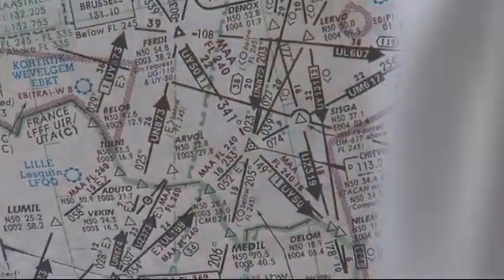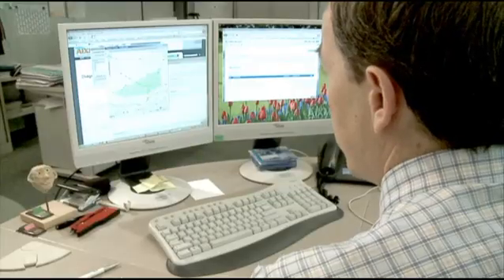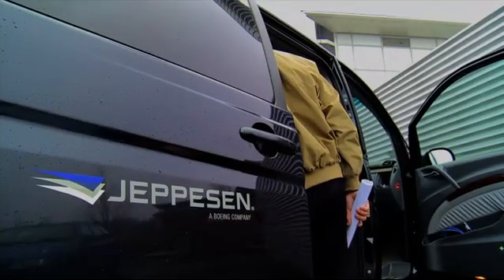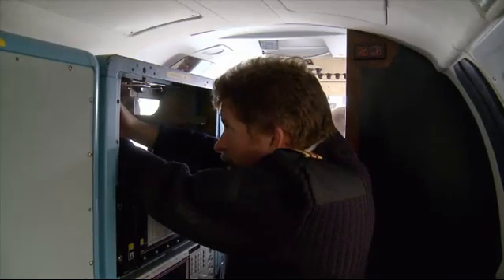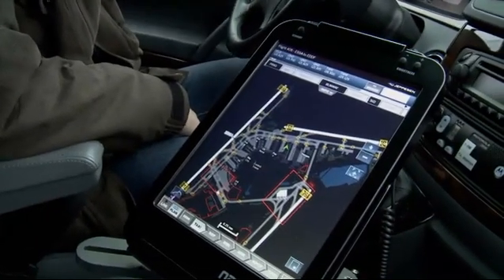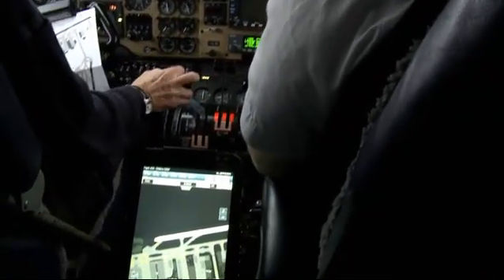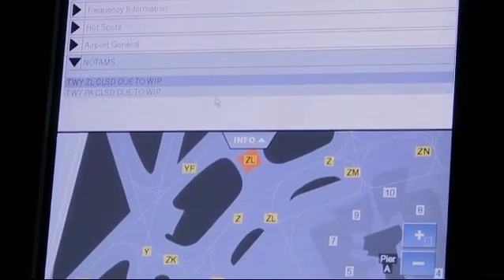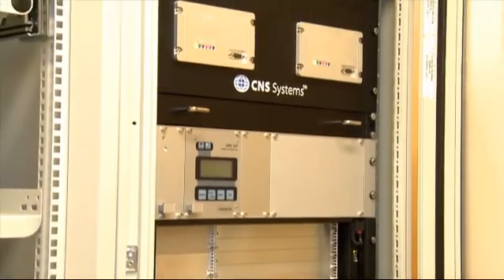D-AIM and Jeppesen Flight Trials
This video provides you with a short explanation of  the Digital Aeronautical Information Management (D-AIM) project and its first applications.

D-AIM is a joint EUROCONTROL and LFV project. The objective of D-AIM is to create a test-bed for one of the foundations of future ATM, which is information sharing.

D-AIM serves the AIM community to meet future ATM requirements of updated aeronautical information, by progressing with automation and integration of data in a new service provision platform.

Jeppesen and LFV performed successful flight trials at Stockholm-Arlanda airport and around Stockholm TMA as part of the D-AIM trials.

The trials focused on NOTAM over data link, graphically depicted to the pilot on the Electronic Flight Bag with moving map functionality and containing e.g Aerodrome Mapping Database, NavDB.

We are pleased to share with you some of videos and animations. All images and visuals may be used: only in unaltered form, for personal, non-commercial purposes and with proper acknowledgements (© Courtesy of EUROCONTROL). Any other use is subject to our prior written authorisation and must include the aforementioned proper acknowledgements.